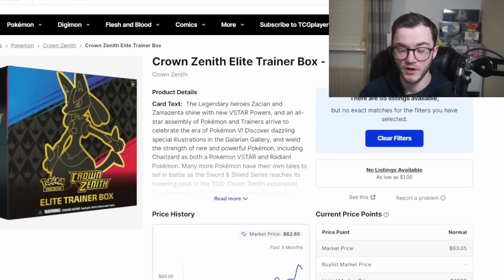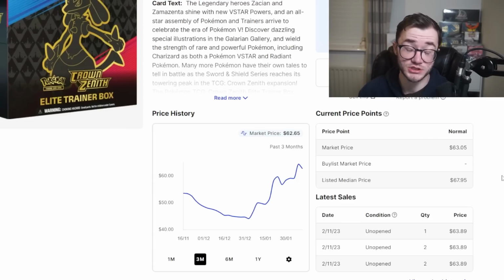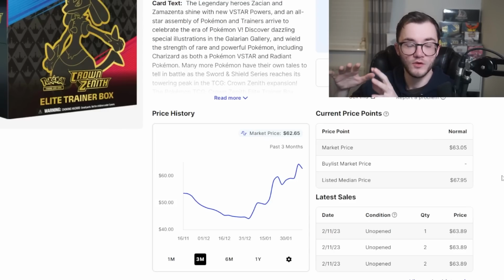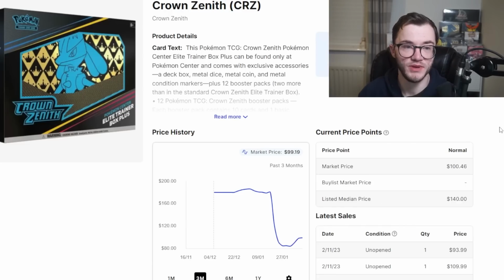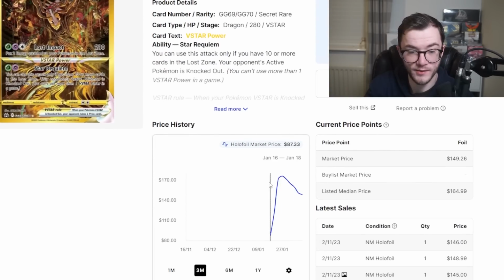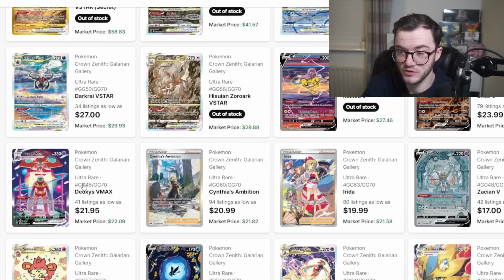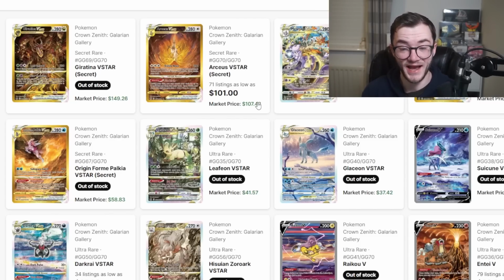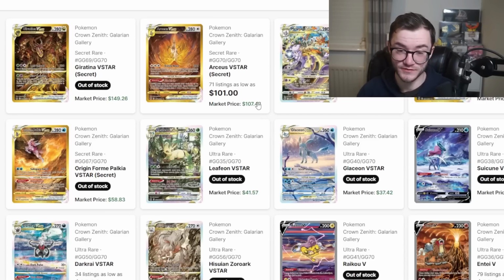Is Crown Zenith Becoming the New Evolving Skies? It Looks That Way!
To send to me items please use the following address:
SWINDON
SN2 9NX
UNITED KINGDOM